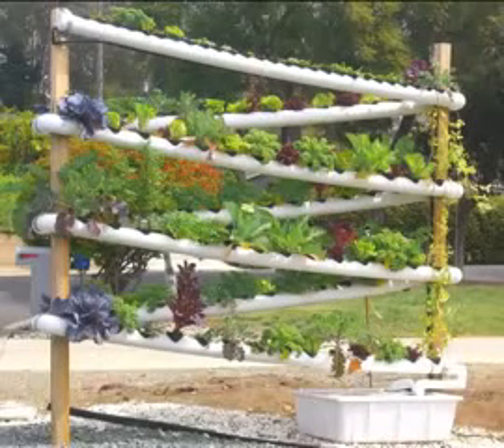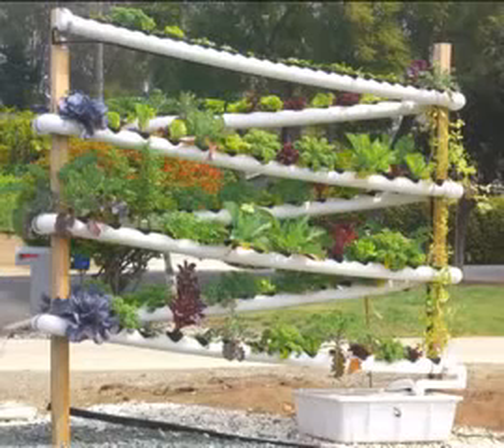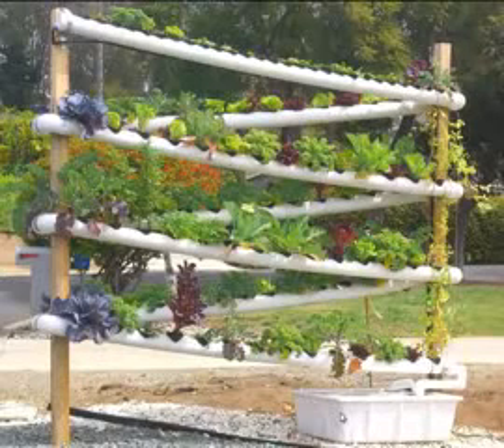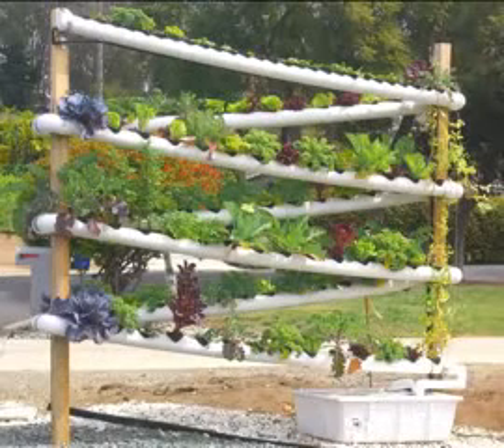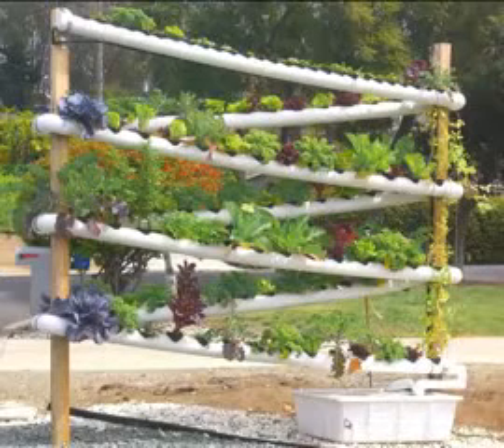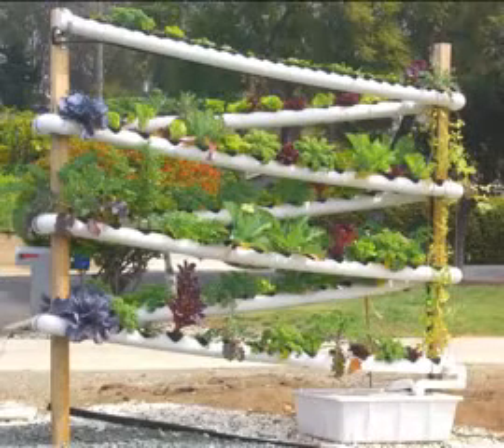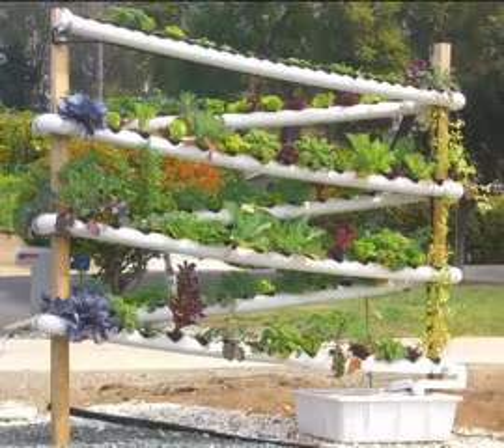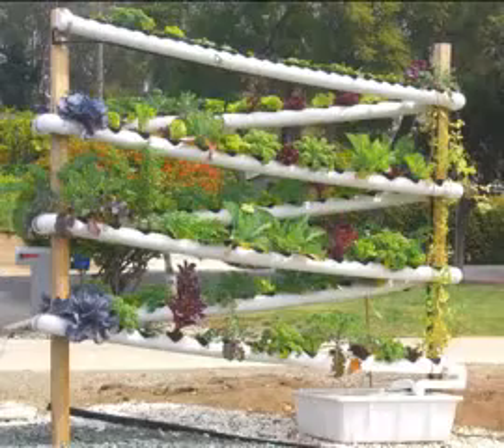BEST HYDROPONIC SYSTEM - The ULTIMATE hydroponic system growing over 100 plants in 10 sq feet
We're checking in on the Kratky hydroponic lettuce. This is the setup that doesn't use any type of aeration or water pump. Therefore, no electricity is needed. Things are looking great, with almost basketball sized heads of lettuce. I've said this before, it's a case of "Set it, and forget it". It is so simple that anybody can do it. And you don't need a 4x8 plywood box either. This can be done in much smaller totes with lids to support the plants. I continue to be very impressed with the quality of the vegetables and plan to use this setup a lot more in the future.